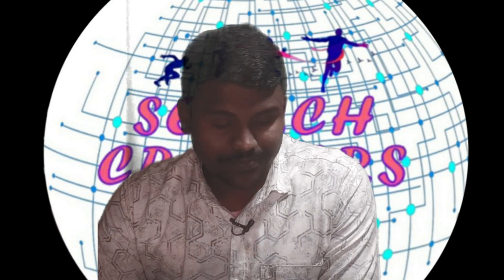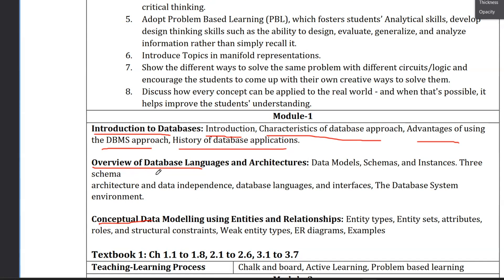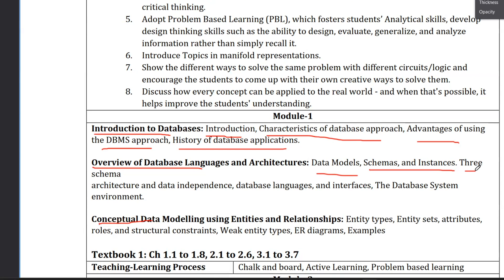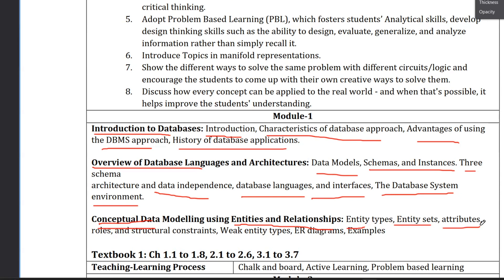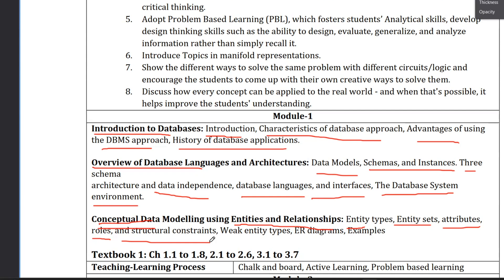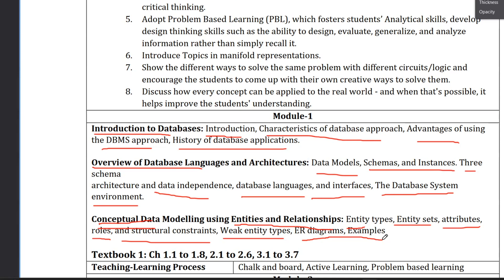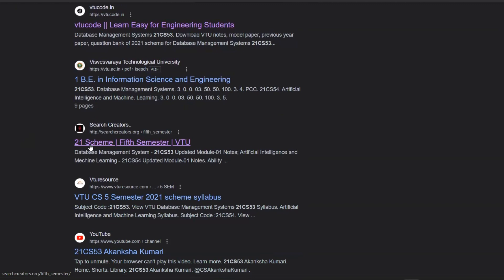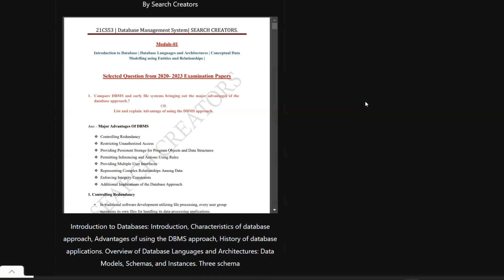21CS53 | DBMS | Fifth Semester | VTU | Module-01: Introduction to Databases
Introduction to Databases: Introduction, Characteristics of database approach, Advantages of using
the DBMS approach, History of database applications.